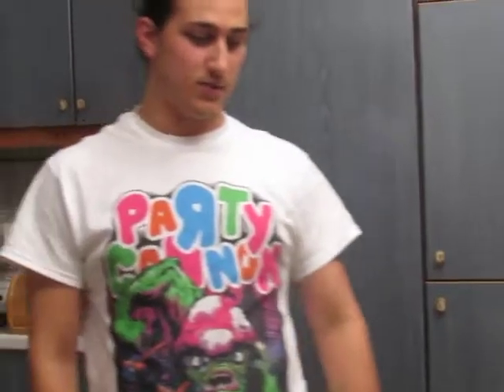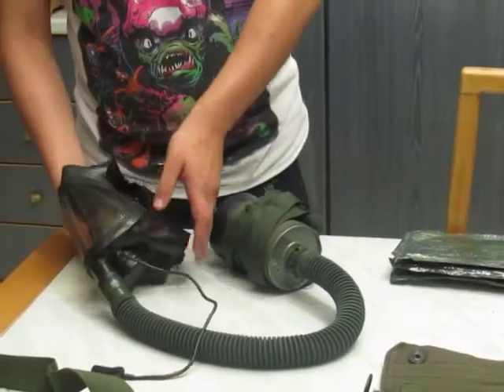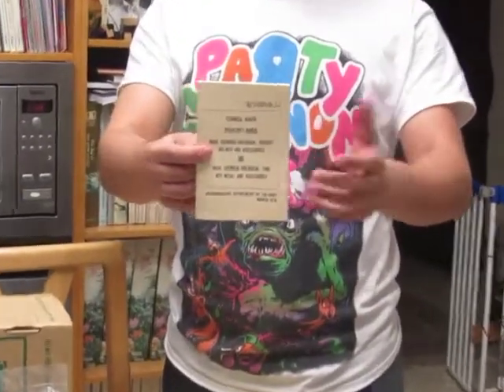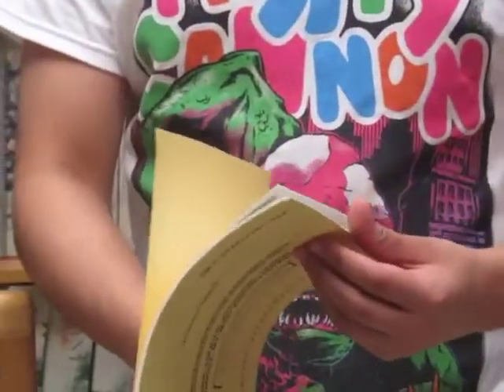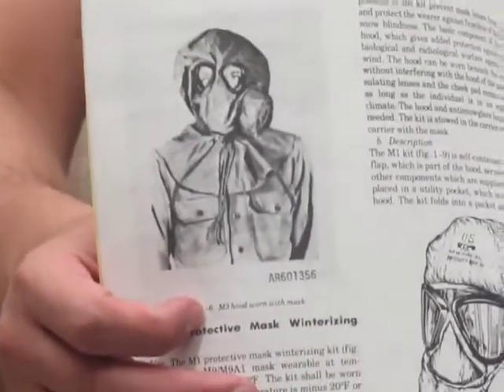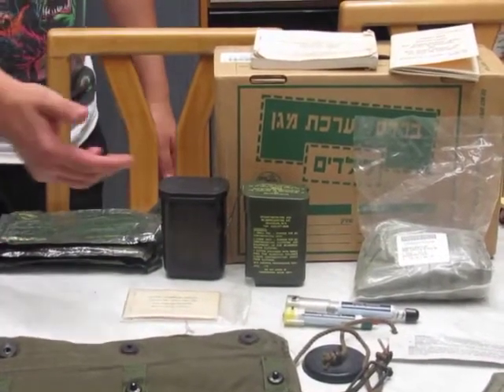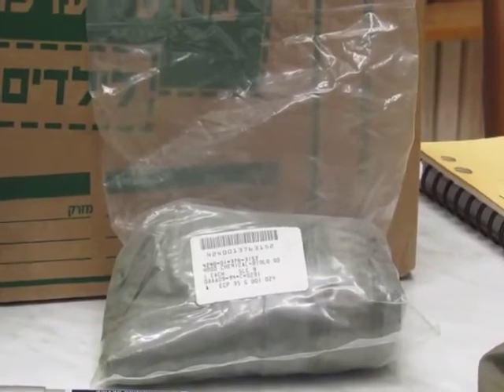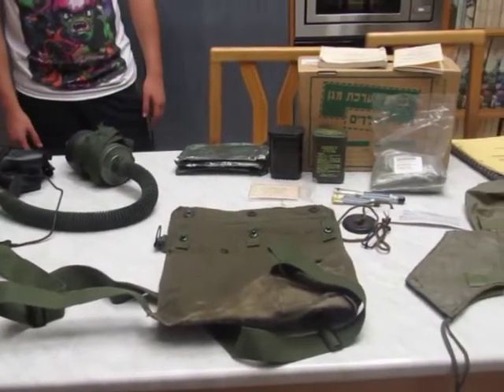Don Or Die Update November 2016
Bought something new and thought it was a good idea to upload it here